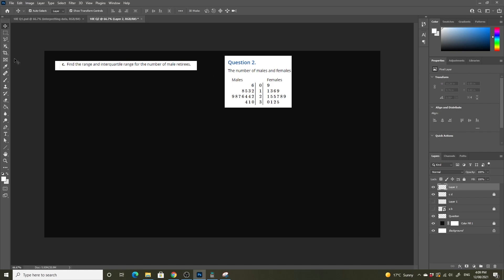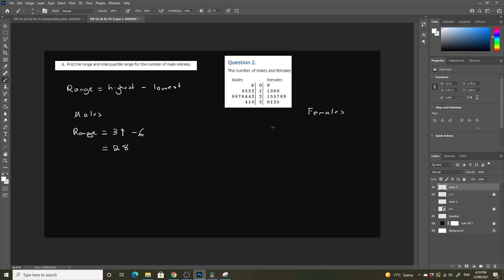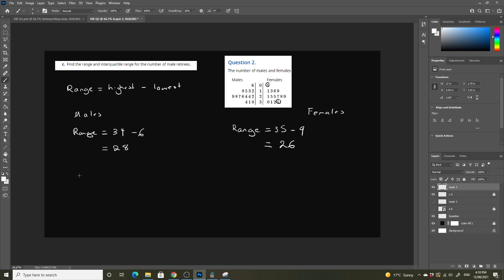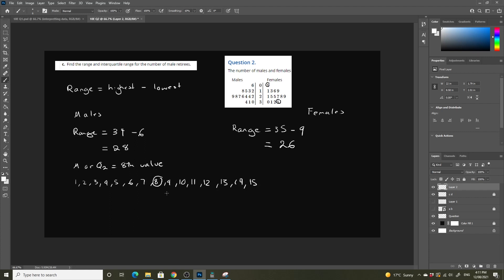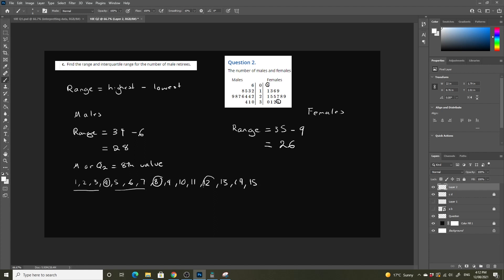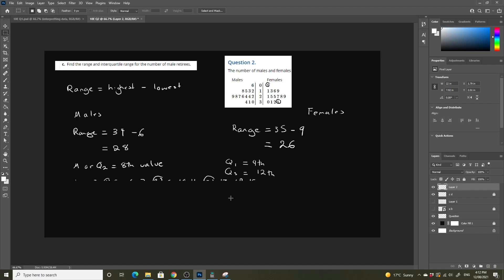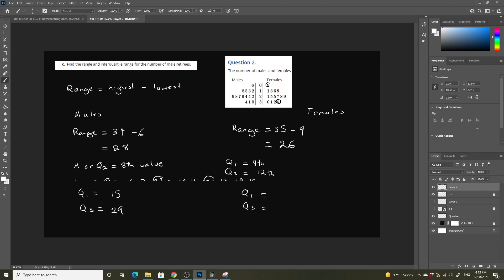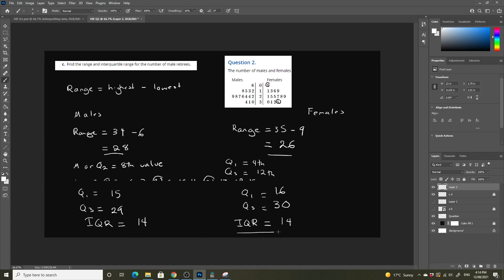Q2 part 2 - Range and IQR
University student work